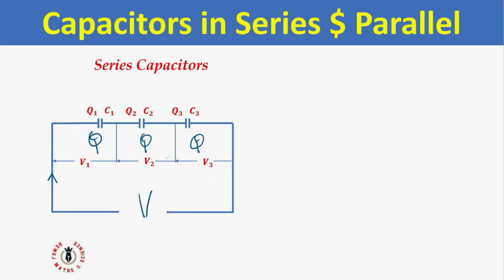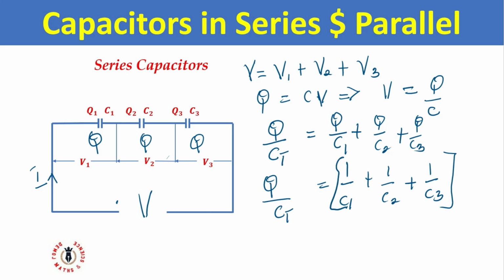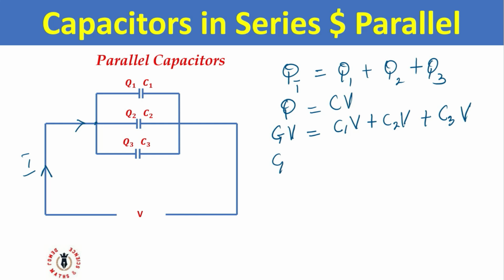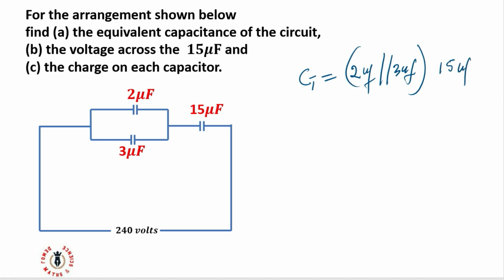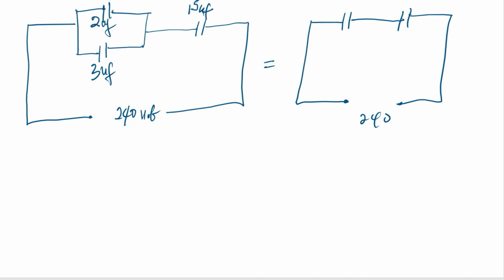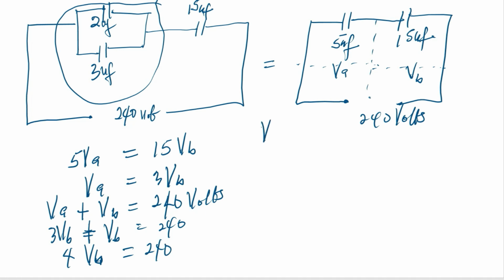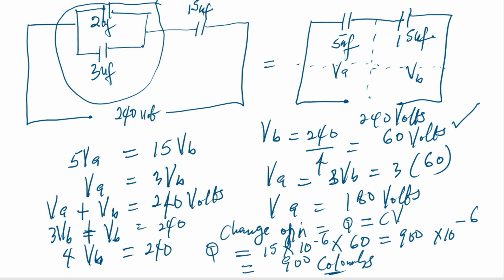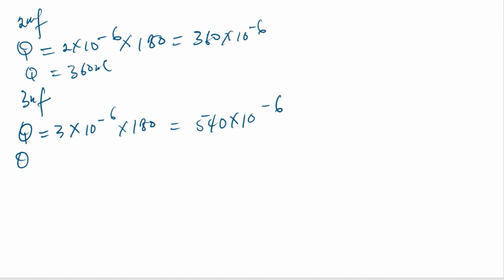How to Find Capacitors in Series and Parallel in Electric Circuits.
In this lesson we explained how to find the effective capacitance of capacitors in series and parallel using an example.